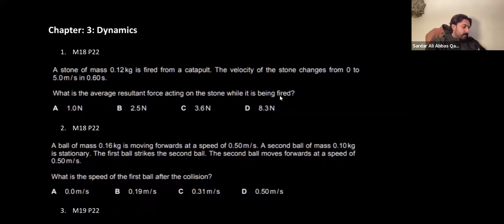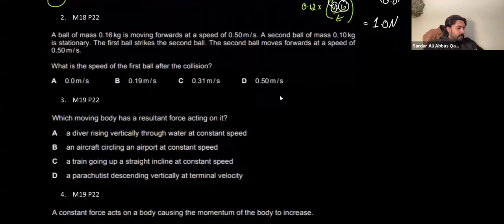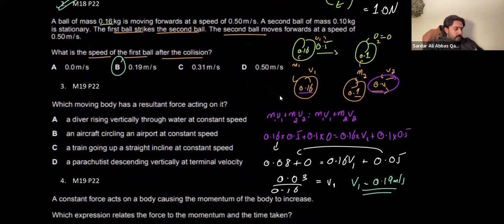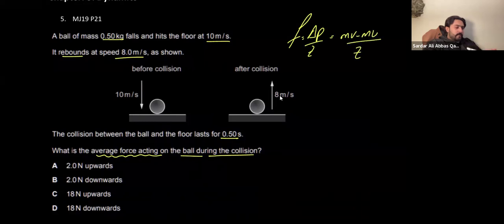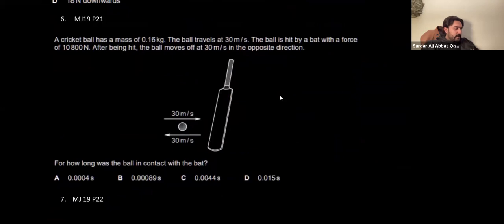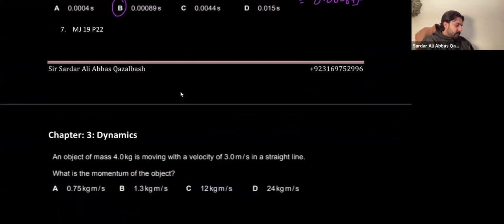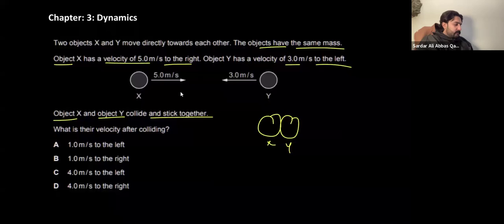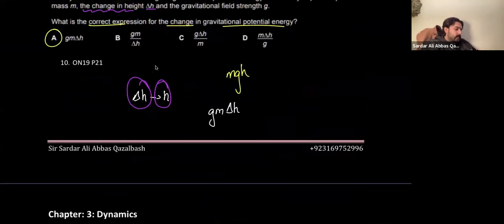L6.1 - Momentum Practice Questions